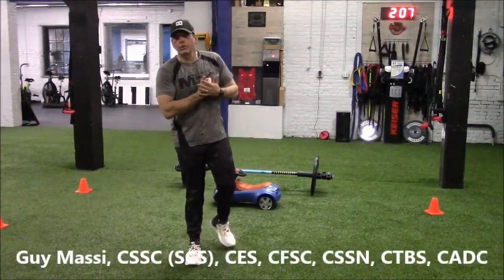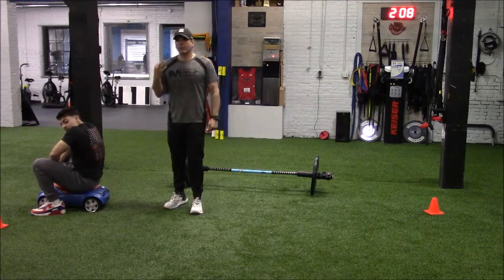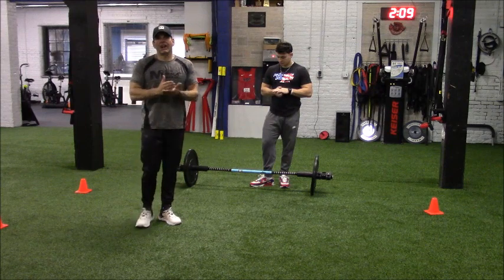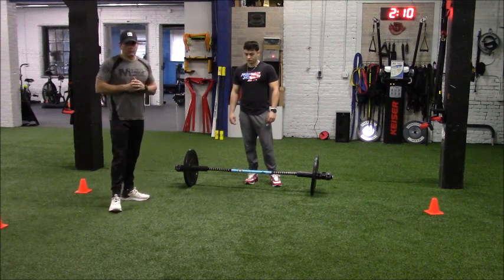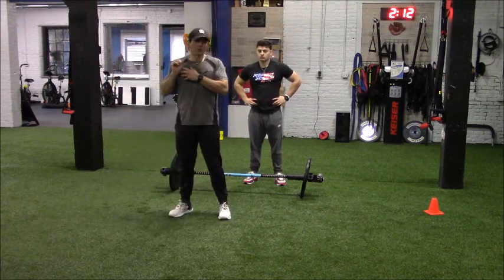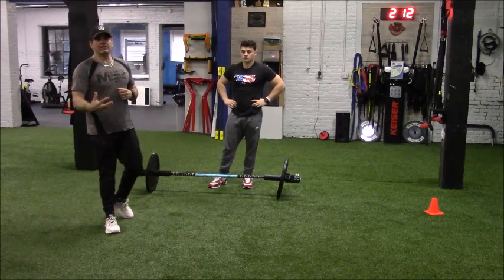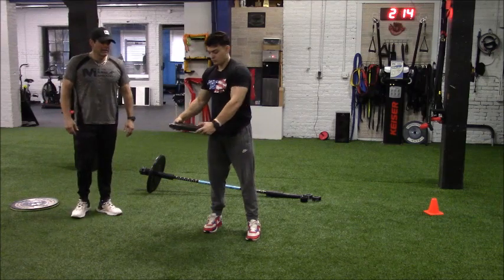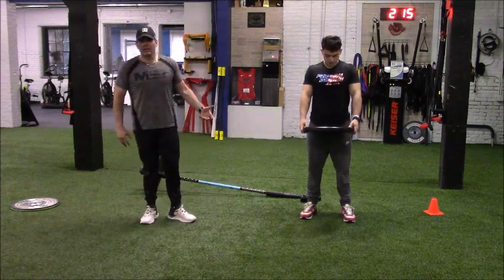MYF- Frames of Movement Prep: Ignition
Join the Coaches Massi as they press-on to the third Frame of Movement Prep that they refer to as; IGNITION.  Discover an interesting perspective set to elicit full participation of the neuromuscular components prior to, and required for - Full Throttle Training.